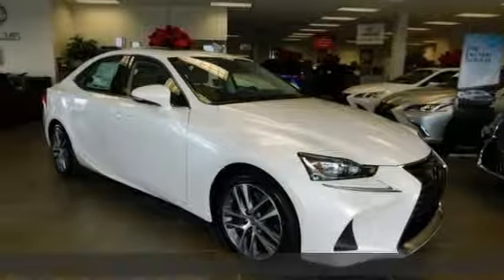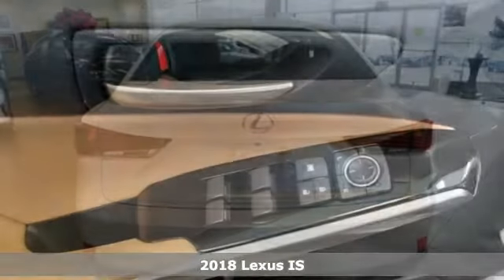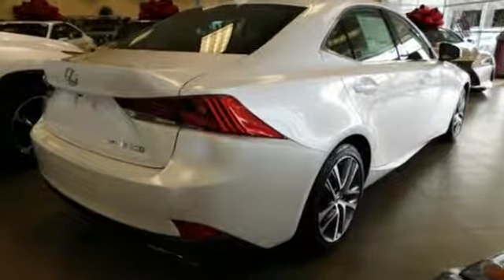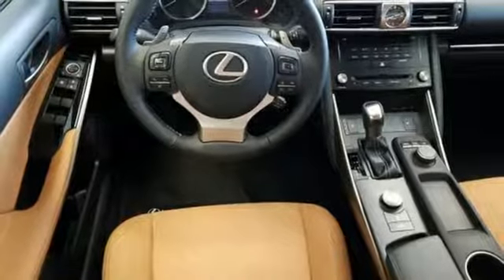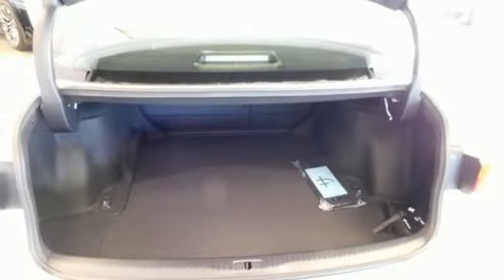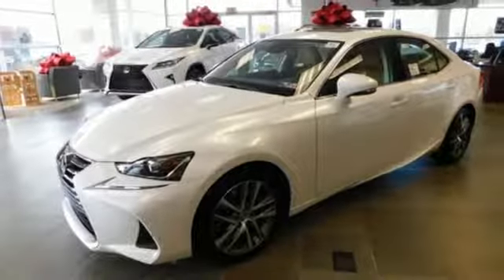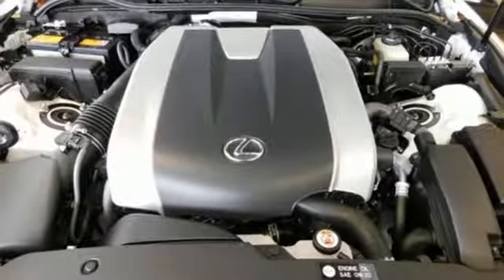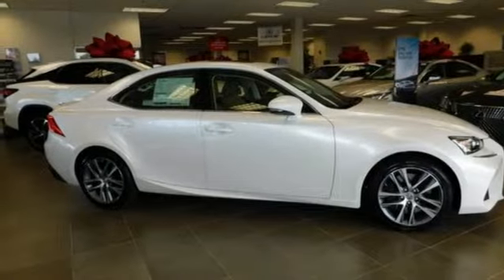New 2018 Lexus IS Wilkes-Barre, PA L15873 - SOLD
Year: 2018
Make: Lexus
Model: IS
Trim: 300
Engine: 3.5L V6 DOHC Dual VVT-i 24V
Transmission: 6-Speed Automatic
Color: White
Interior: Tan/Black
Stock #: L15873
VIN: JTHC81D2XJ5033856

Address:
150 Motorworld Dr #5